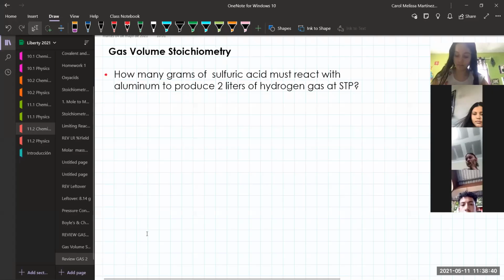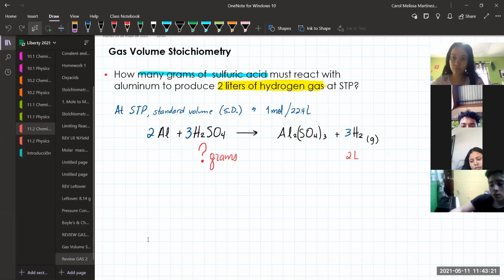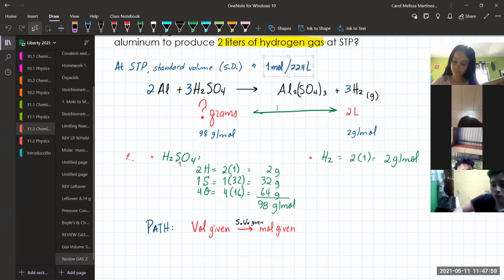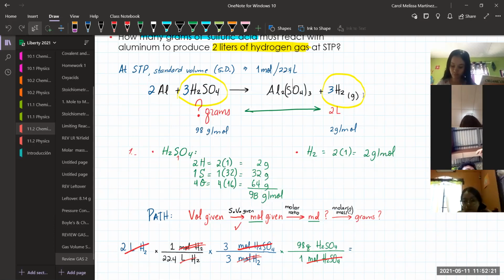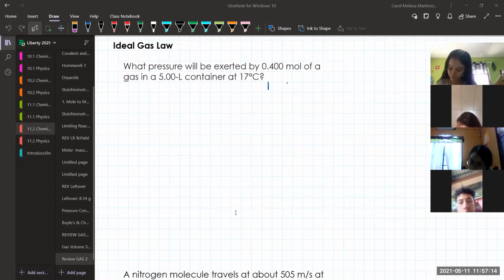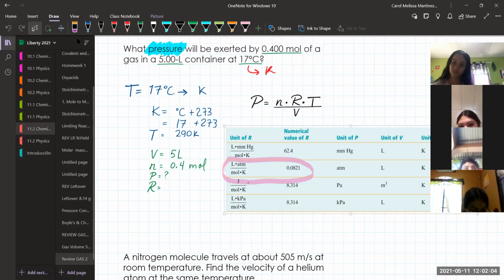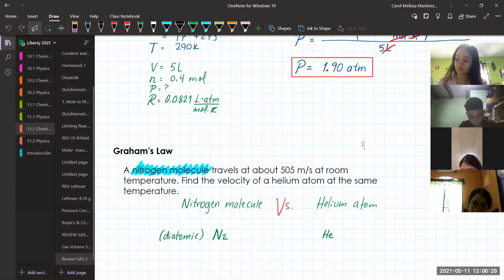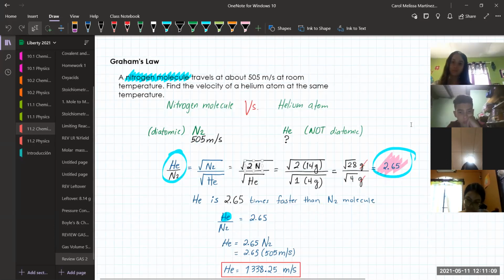REVIEW: Gas Stoichiometry, Ideal Gas & Graham's